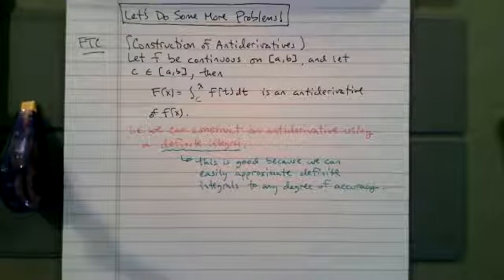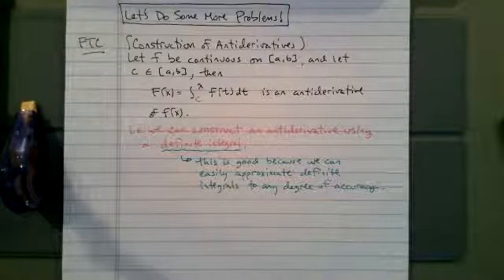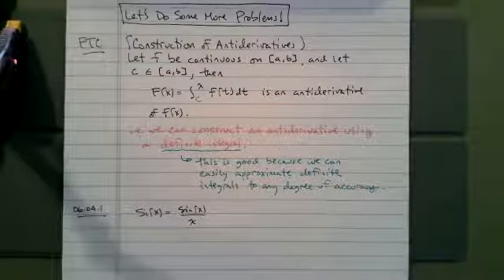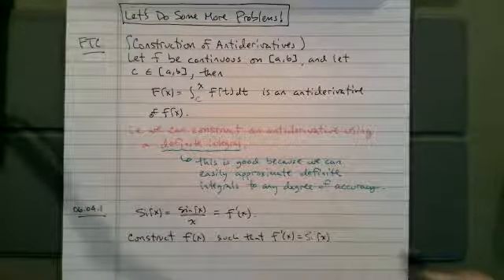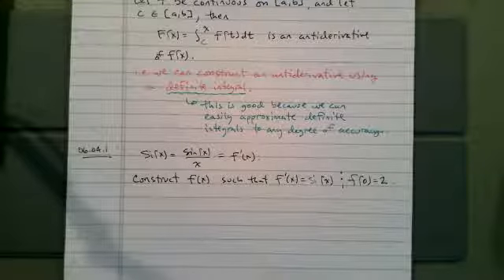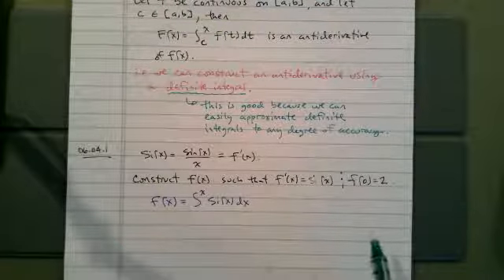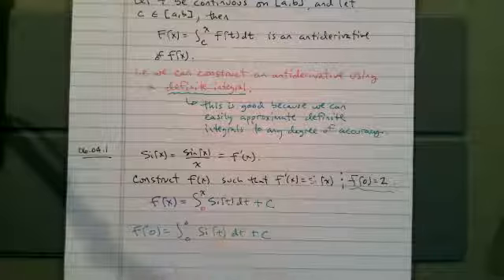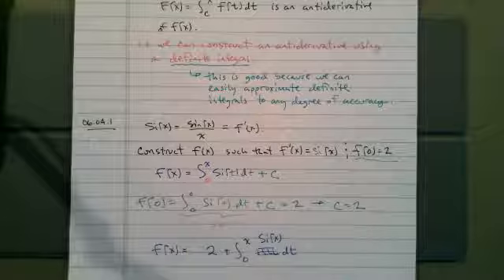2020 Fall MATH 251 Notes 161.1